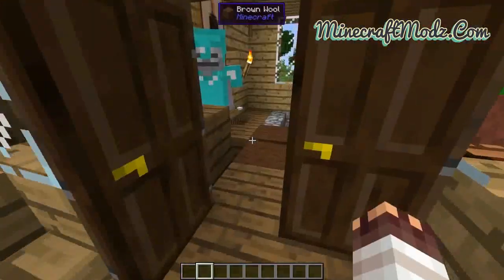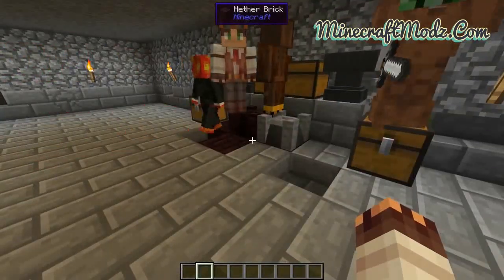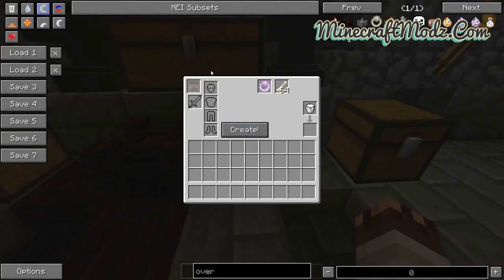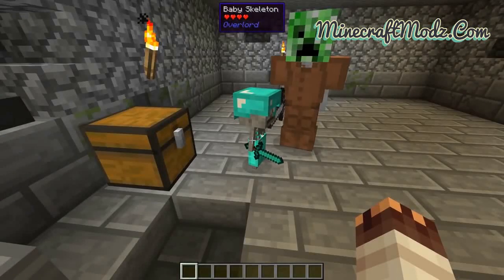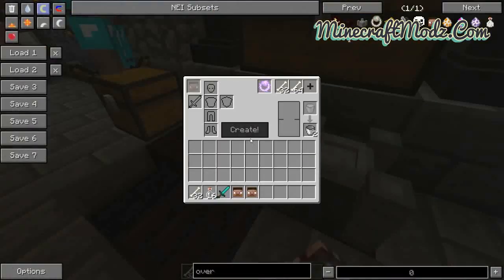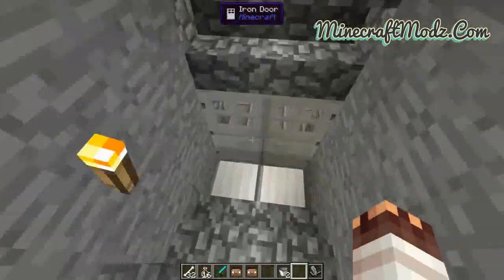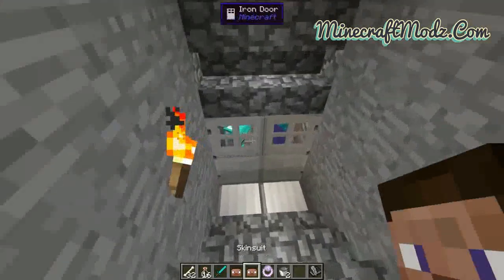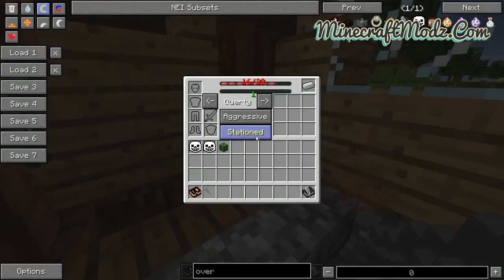Overlord Mod for Minecraft 1.12/1.11.2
The Overlord mod 1.12/1.11.2 offers you the flexibility to conjure and convert a military of skeletons to rule over and struggle for you in-game. There are three kinds of skeletons you’ll be able to increase: Baby and Warrior skeletons are grown in Skeleton Makers, whereas Transformed Skeletons are created by right-clicking current skeletons with golden apples after splashing them with weak spot potion